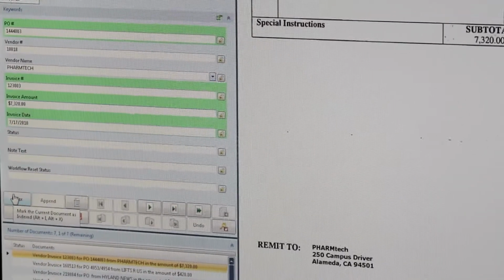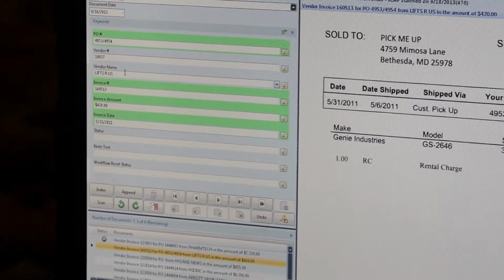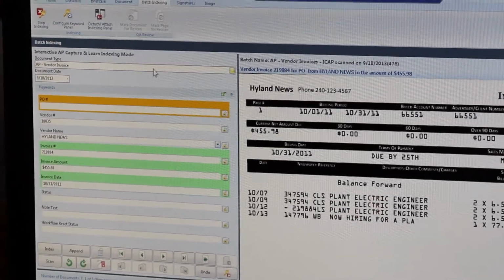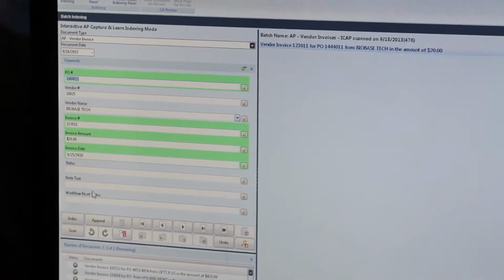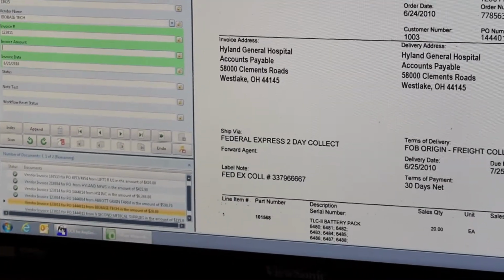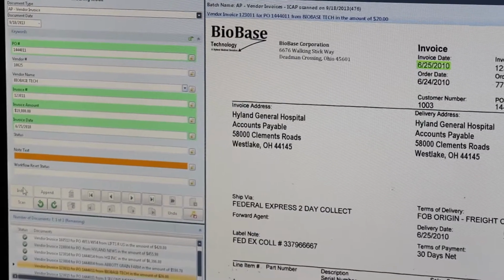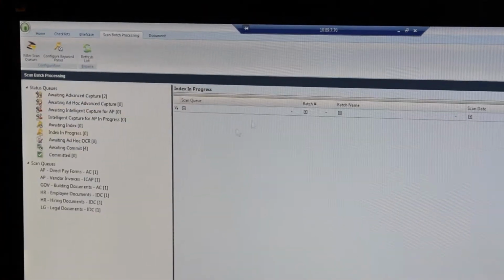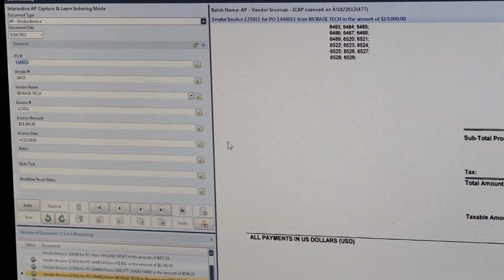Intelligent Capture in OnBase 13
George Gilbert, Director of Professional Services at Results Engineering get a quick run through of some of the features of the OnBase Intelligent Capture module.

Results Engineering has been helping organizations of all sizes implement, upgrade, migrate and troubleshoot Enterprise Content Management platforms for nearly 20 years.